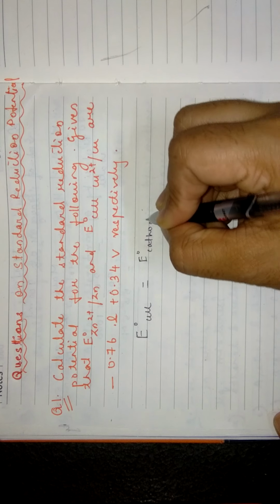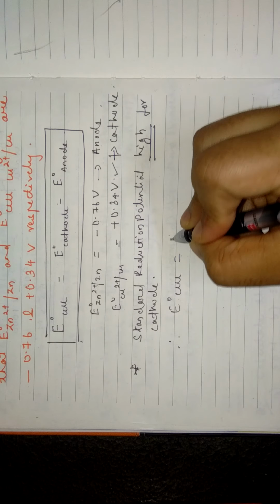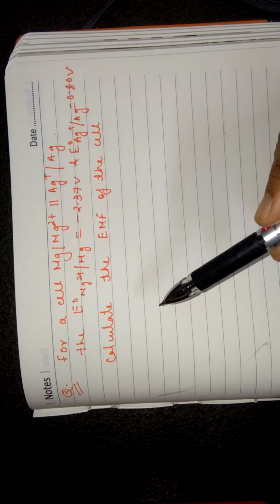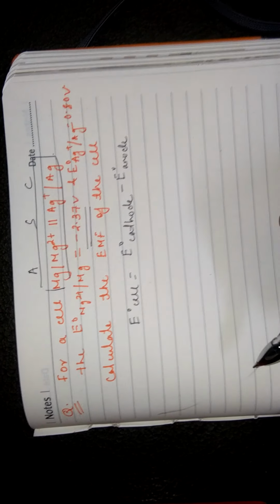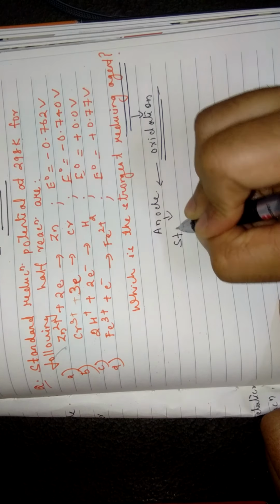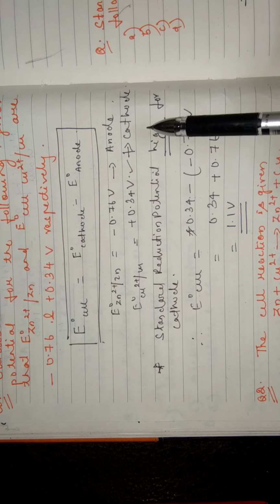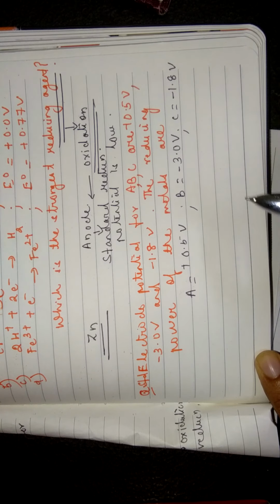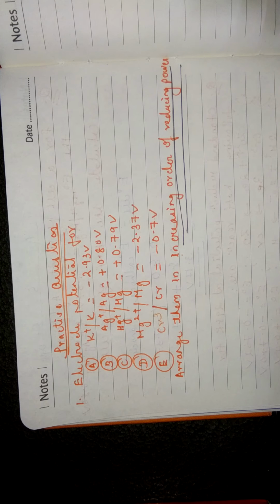Questions on standard reduction potential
Practice questions on standard reduction potential.